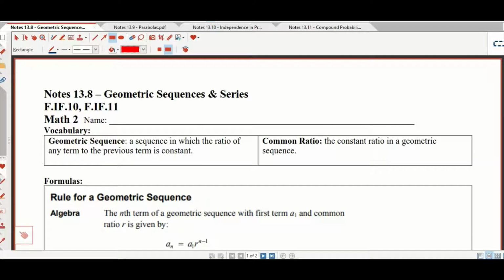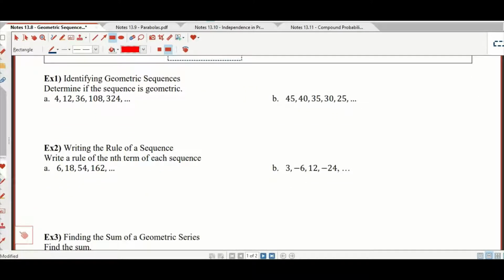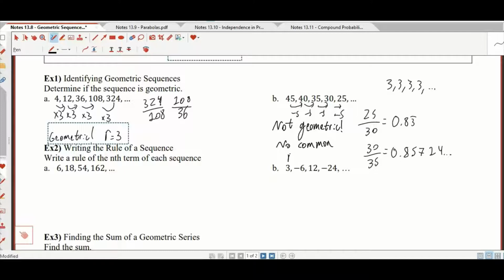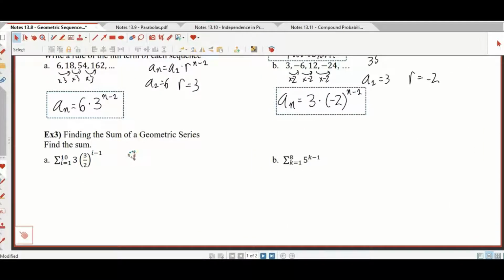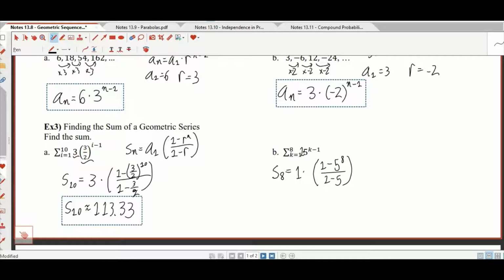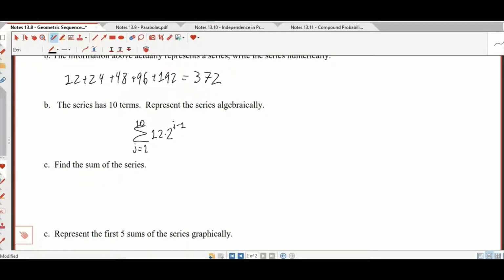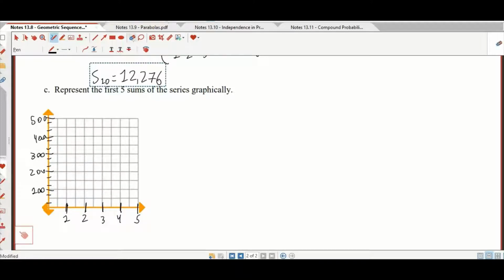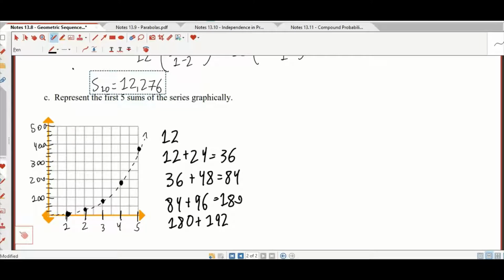13 8 A